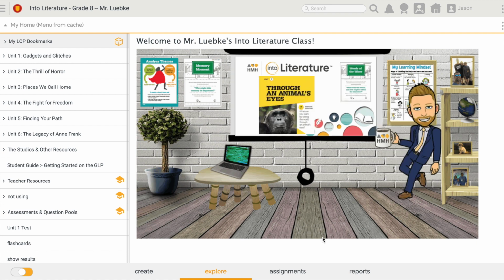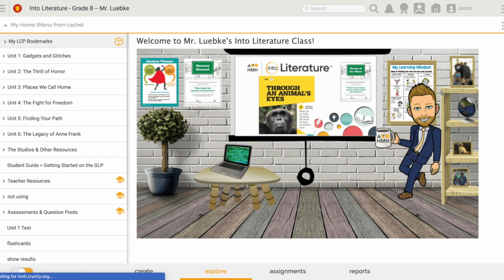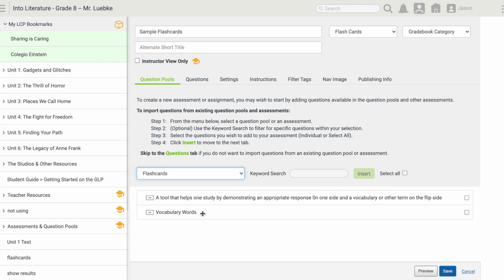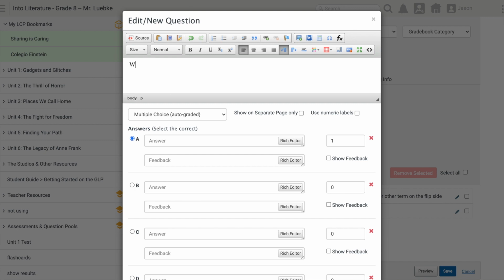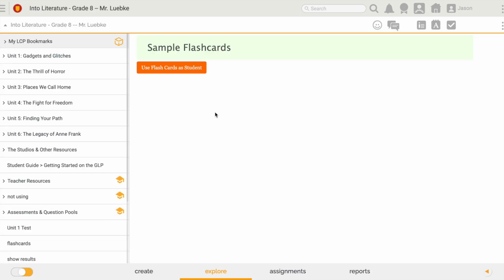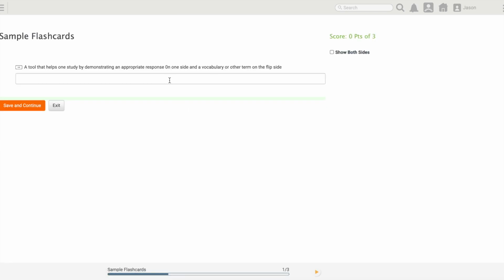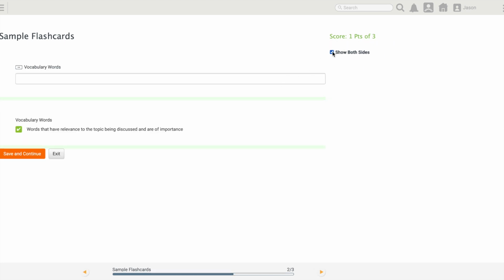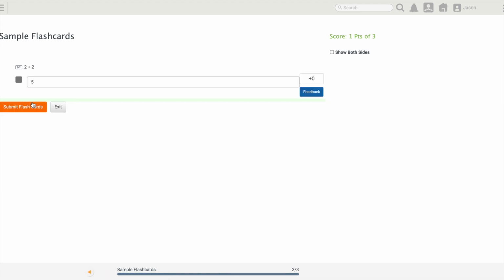12. How to create Flash Card | Teachers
In this video you will learn how to create a Flash Card.

If you don't already have a username and password setup we can help!

Jason and Kamal would love to hear from you! Make sure to post in the comments below or send them an email.  We value your input and collaboration!

Have a question for Jason and Kamal?